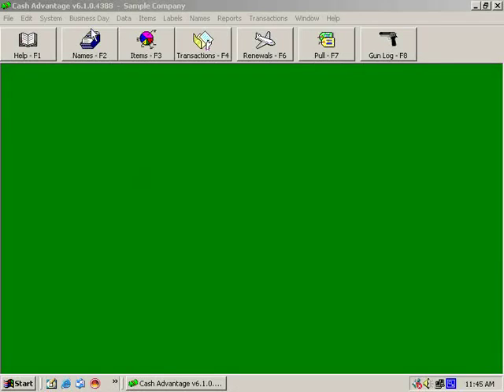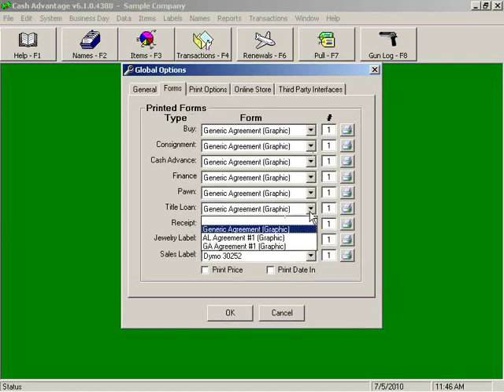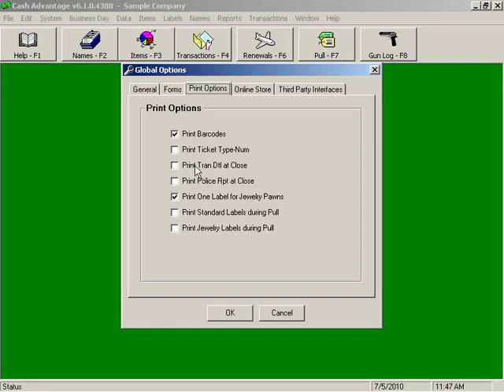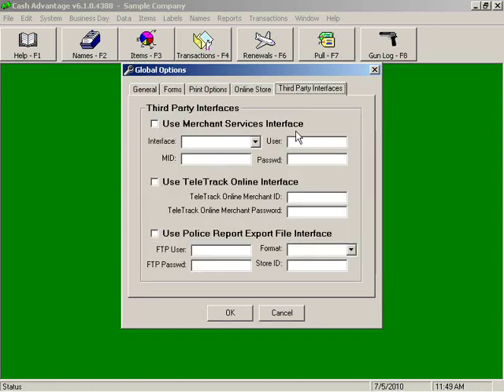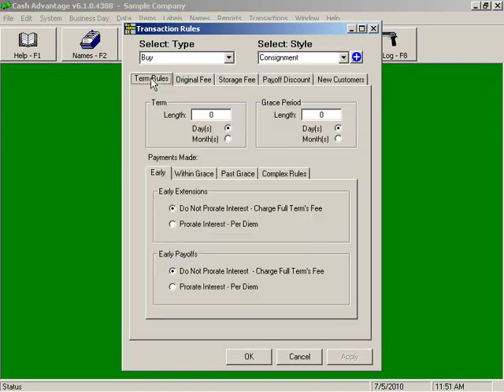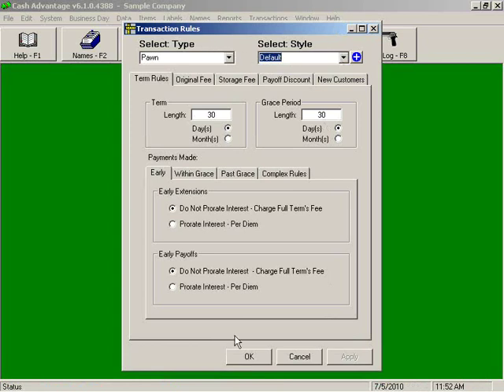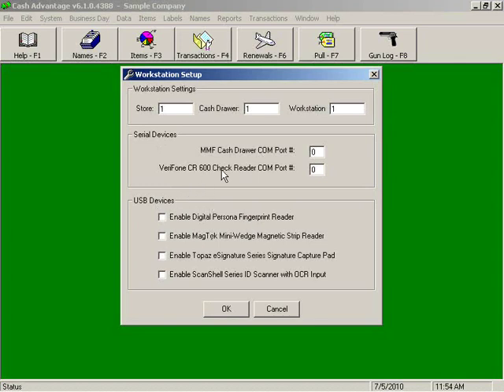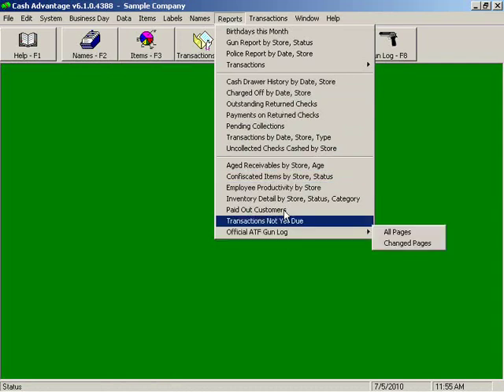Cash Advantage 6.1 Tutorial Video #4